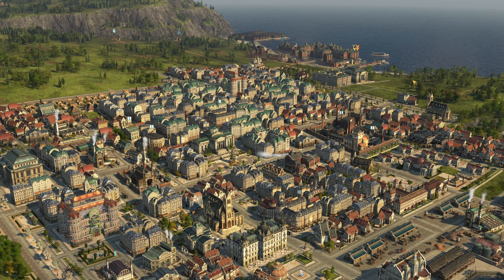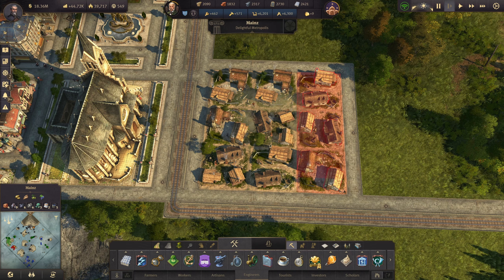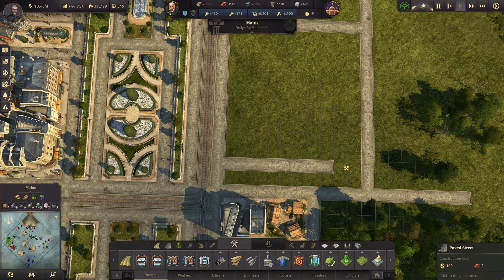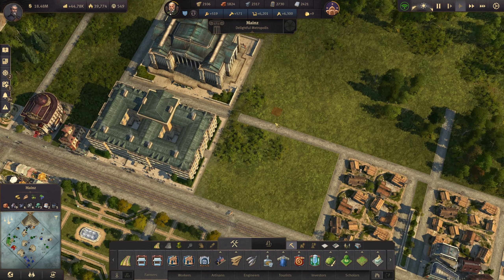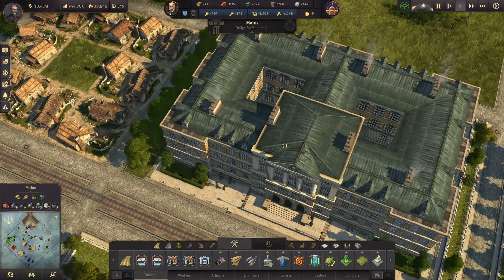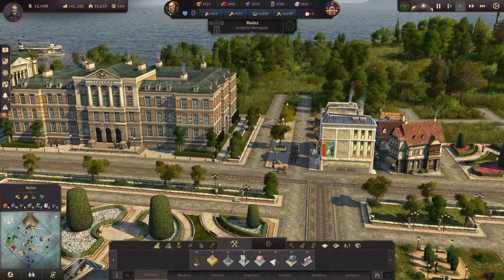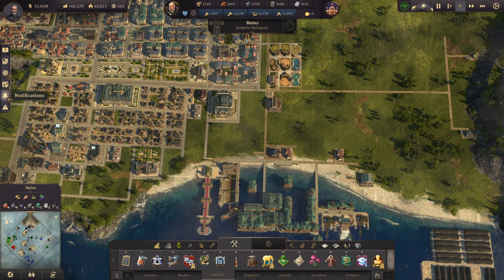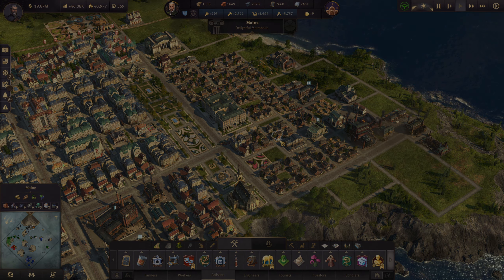Recreating Mainz, Germany - Anno 1800 Beauty Building || All DLC & Modded || The Neustadt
A real-world inspired beauty building project to bring the city of Mainz to life in Anno 1800! Using maps, city layouts, and photographs of the city from the 19th and early-20th centuries, we'll bring a lot of inspiration to Crown Falls to build the city that is home to Ubisoft Mainz.. the development team that has given us such an amazing game! Seed and Mod info is on the Discord!